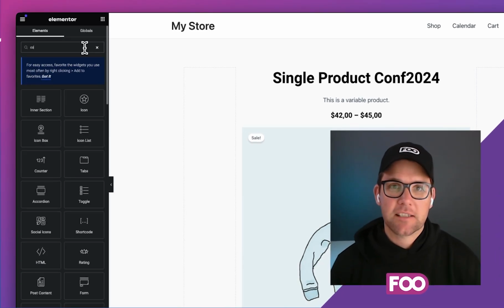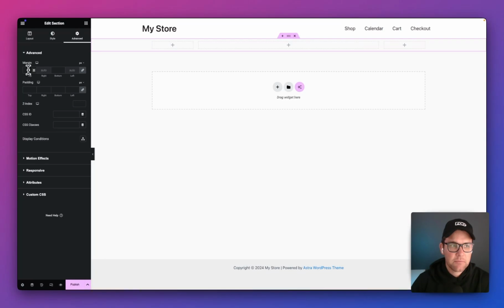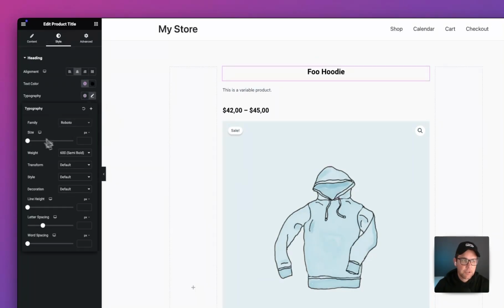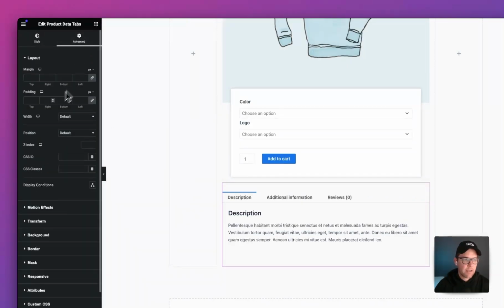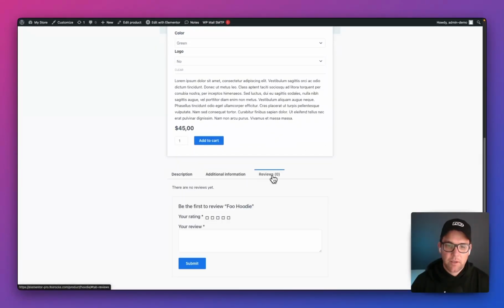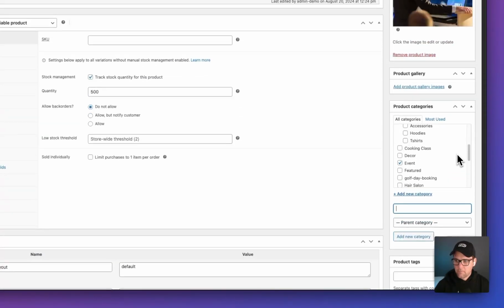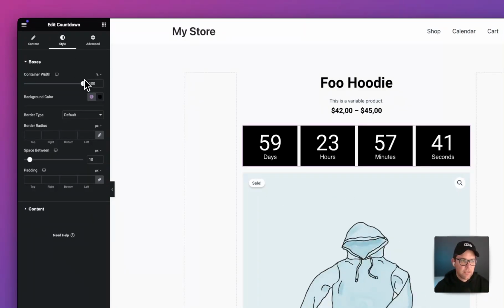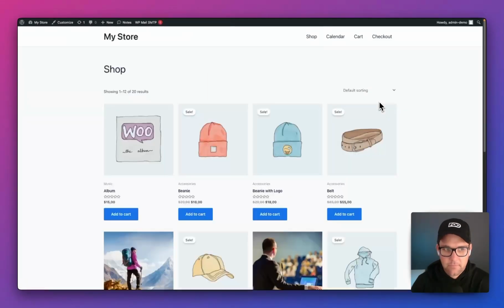Custom Woocommerce Product Page with Elementor Pro - How to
In this video, we walk you through the step-by-step process of creating a stunning custom product page tailored for event tickets using Elementor and WooCommerce.

Whether you're selling tickets to concerts, conferences, or virtual events, this tutorial will help you transform your standard WooCommerce product page into an engaging event landing page that not only looks great but also drives conversions.

We'll cover:

How to use Elementor to customize your WooCommerce product pages
Designing a visually appealing event landing page
Adding dynamic event details, images, and calls-to-action
Tips and tricks to enhance the user experience and boost ticket sales

If you're an event organizer looking to make your WooCommerce store stand out, this video is a must-watch!

Watch now and elevate your event sales with a professional, custom-designed product page!